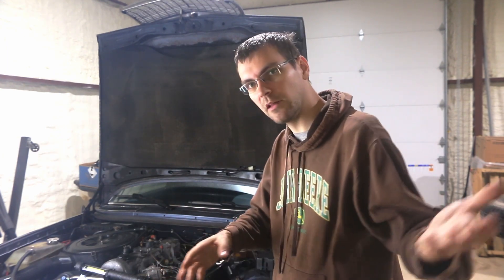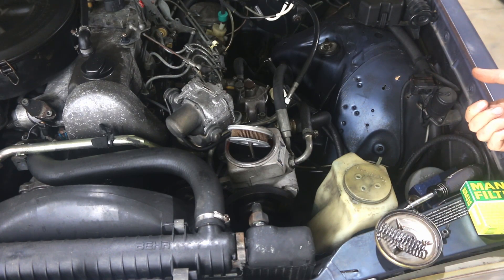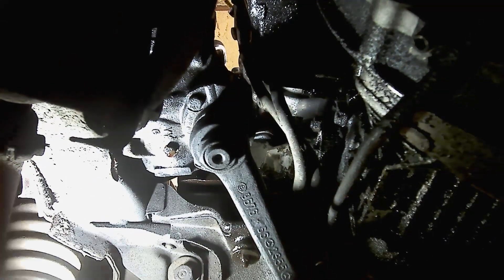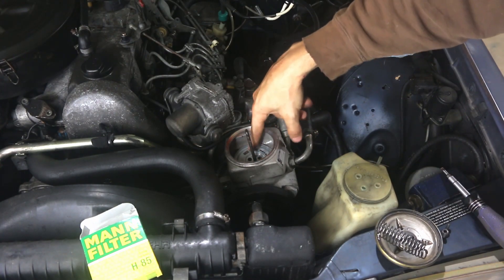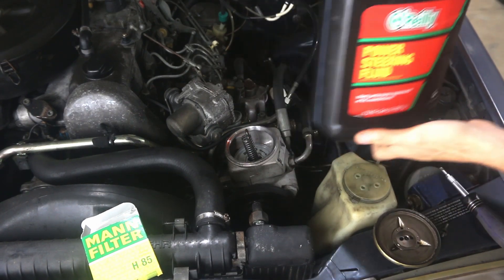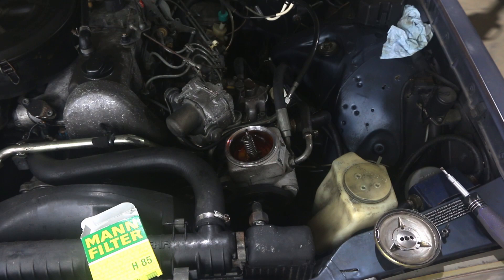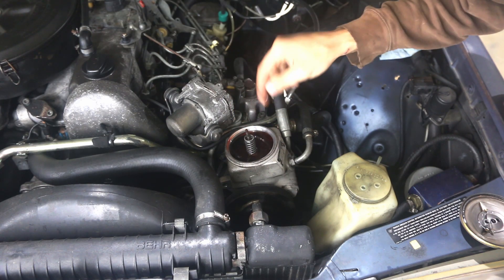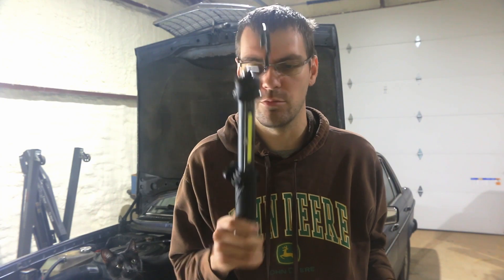W123 Most neglected maintenance points: Power steering fluid & Filter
Rather than sucking the power steering fluid out, or removing the return line and running the pump dry, why doesn't anyone use the drain plug on the steering box?
I'm very confident the fluid and filter have never been changed on my w123.

This will take a couple changes before all the residue and remnants of nasty 38 year old atf is flushed out, but that would be the case with any method you choose to use.

I would HIGHLY suggest not using any modern ATF as they have friction modifiers to help the clutches in a transmission grip, and you really don't want grip in your power steering system, other than only needing a light grip on your steering wheel since its so effortless to drive.

Many of, if not all models of similar age, especially those with OM617 and OM616 engines will use the same exact process, W116, W123, W126 for sure, possibly some W124 and newer as well.

Key points in video:
0:00 Introduction
1:15 Everything you need
2:30 Pump location and filter removal
4:05 How to find drain plug
5:00 Nasty old fluid draining
5:25 Drain plug has crush washer
6:05 Use screwdriver to get filter fully in
7:00 Turn wheel side to side after refilling pump
7:40 Top up as needed
8:30 Residue coming out from old fluid remnants
9:30 Testing with car running
10:30 Old fluid opacity test
11:30 Concluding thoughts

All the stuff you need to do this:

➡Power steering fluid (probably better deal at your local autoparts)
➡OEM Mercedes fluid (if you want to refill after flushing with cheaper fluid)
➡Mann h85 filter
➡12mm wrench
➡Jack stands
➡LED Bar light
➡Drain pan